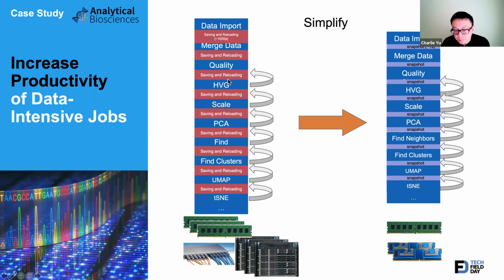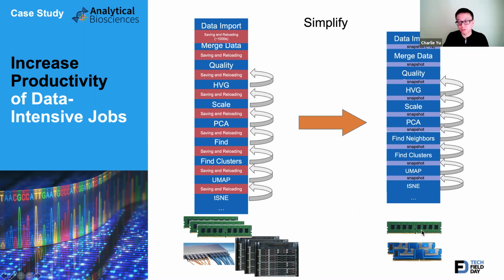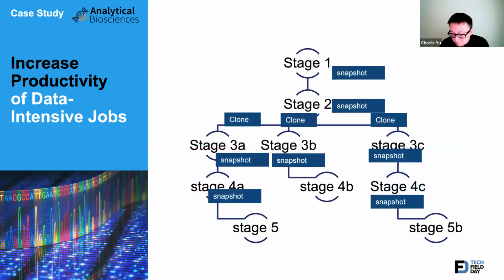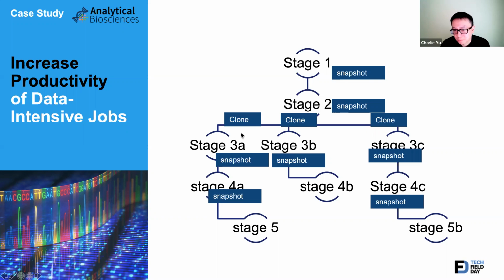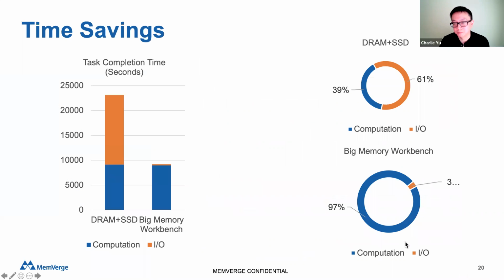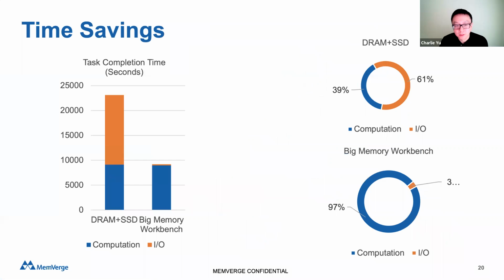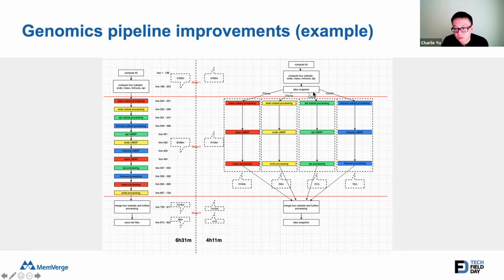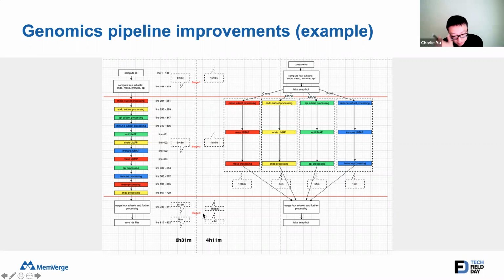MemVerge BioScience Use Case